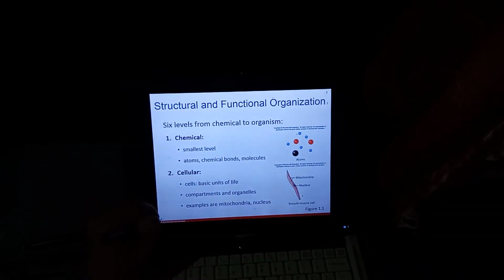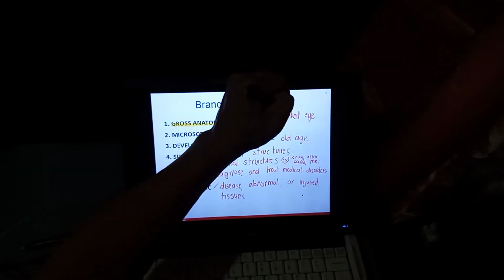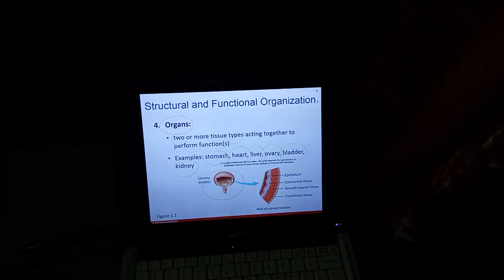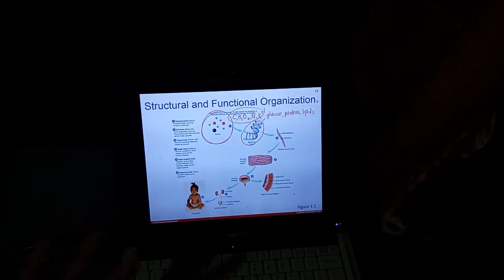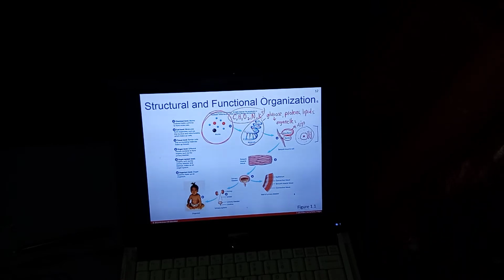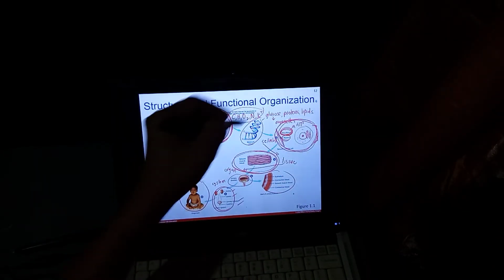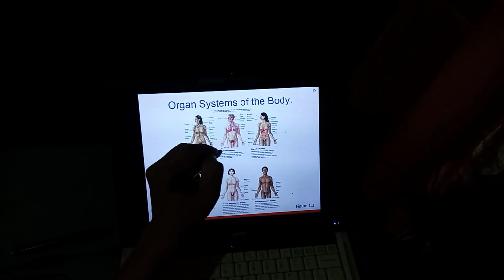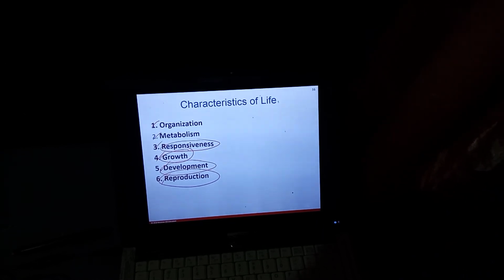FUNCTIONAL AND STRUCTURAL ORGANIZATION OF THE HUMAN BODY